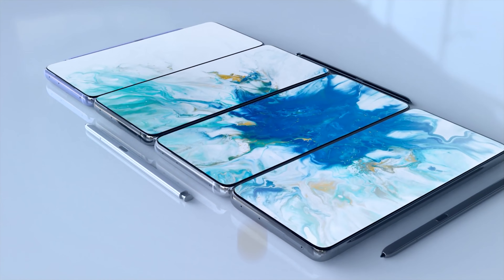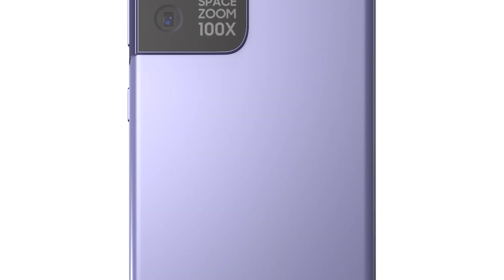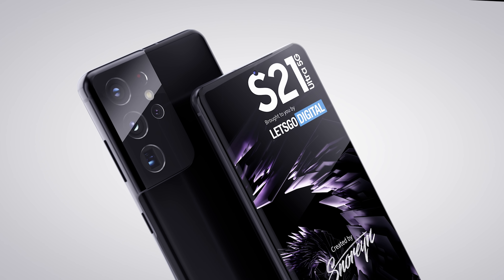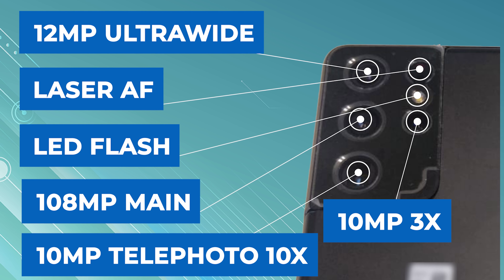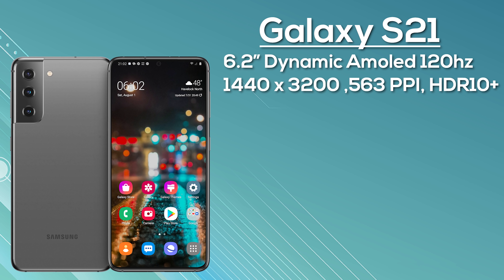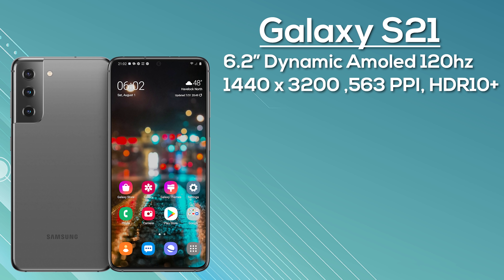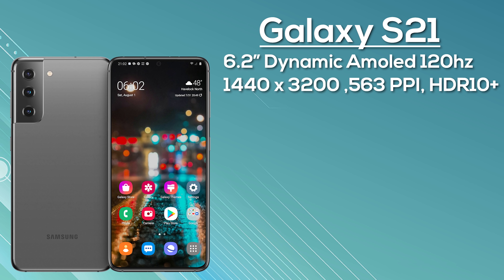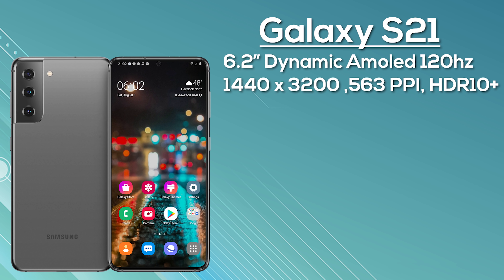SAMSUNG GALAXY S21 ULTRA - Here It Is!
The Samsung Galaxy S21 Ultra has been fully revealed and its even better than we expected!

The samsung galaxy s21 is the upcoming flagship from samsung and its even better than we hoped for! We again get 3 versions including the galaxy s21, the galaxy s21 plus & the galaxy s21 ultra. We finally have the hands on live photos for the galaxy s21 series so in todays video we cover the specs, design, launch date & price. We have the official trailer video and hands on unboxing review of the galaxy s21.